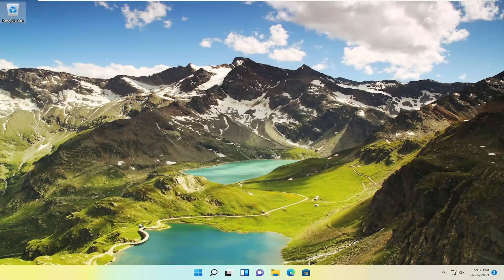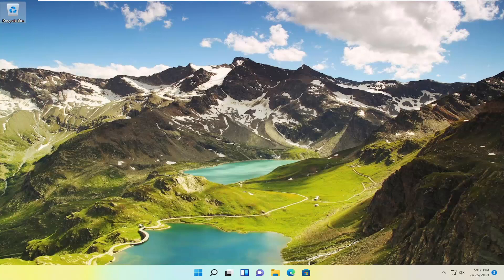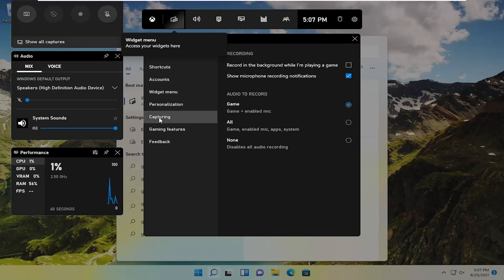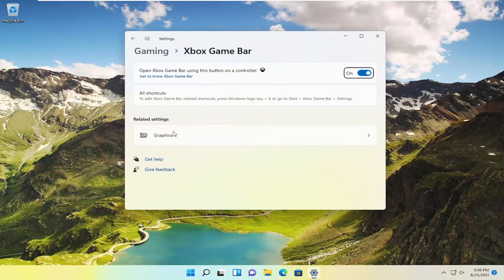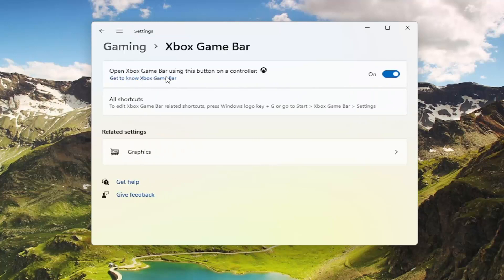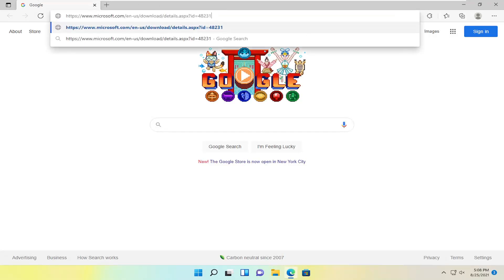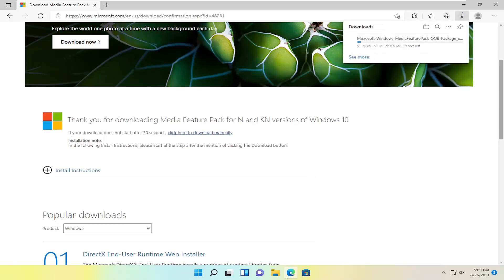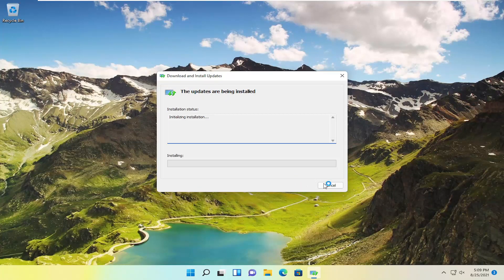Fix: Game Bar Not Working in Windows 11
The Game Bar in Windows 11 tries to bring a little of that Xbox magic to Windows computers. By simply pressing the Windows key and G, you can summon the Game Bar at any time. This allows you to quickly check in on your gaming-related notifications and activate features such as game recording.

With the recent Windows updates, a lot of users have reported that Xbox is not letting them record the screen. The people using the Windows 11 latest version have the Xbox game bar pre-installed on their computers It can be fruitful to record the screen while playing games for sharing them with friends. It is an exclusive feature which comes along the feature of Windows. Now the problem arises when you see your PC’s screen freezing while recording. If it does not perform the task, it can be upsetting for the gamers which use it likely to showcase their talent.